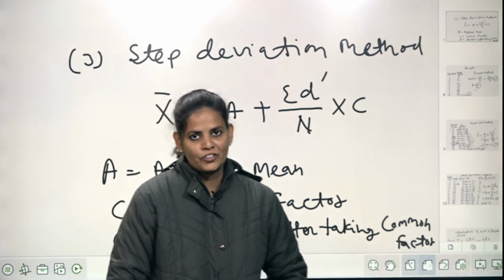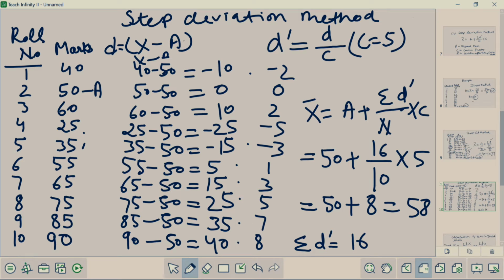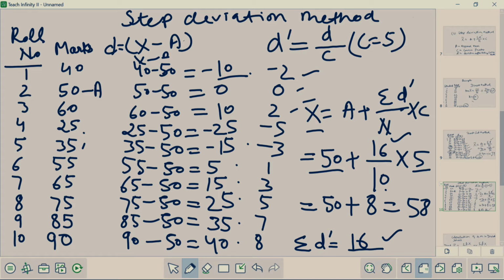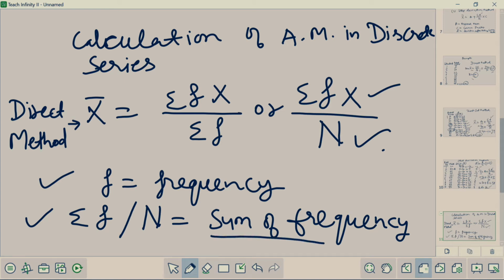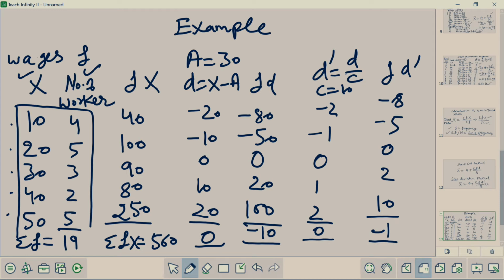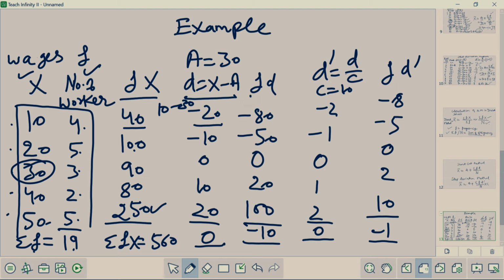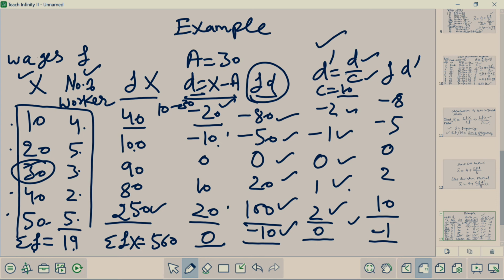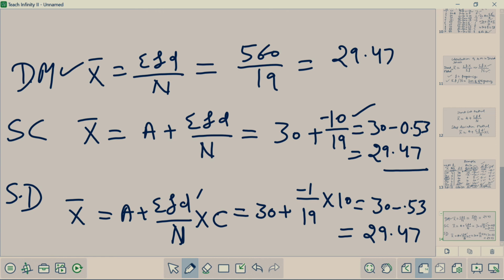Calculation of Arithmetic mean in Discrete Series